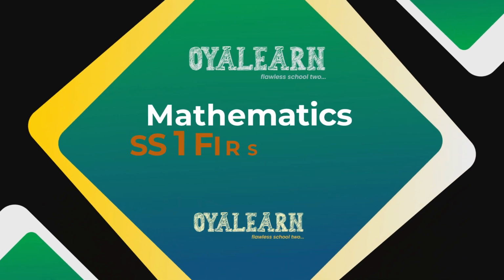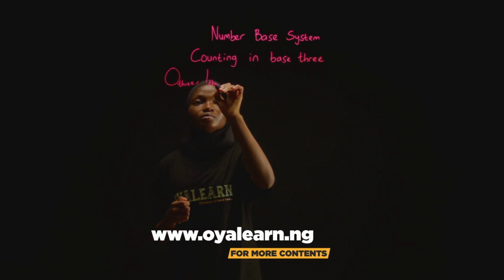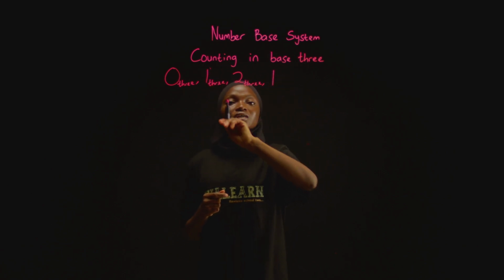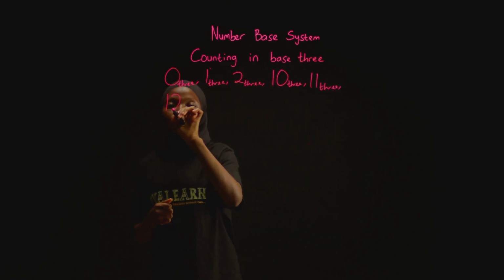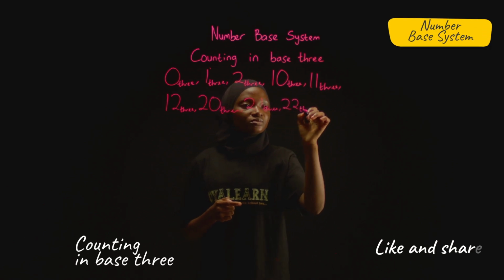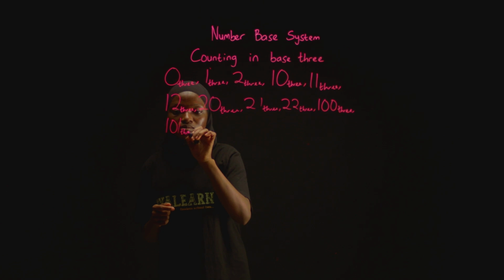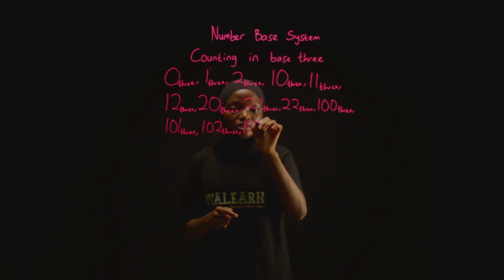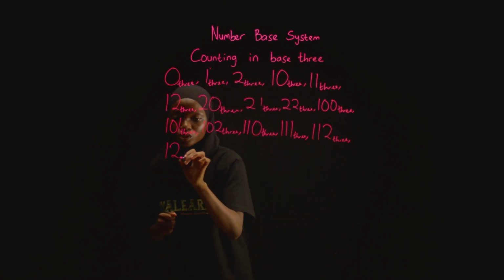SS1 | Mathematics | Number base system | Counting in base three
In this lesson, we explore the number base system. Focusing on counting in base three, making it easy to understand the concept.

What You'll Learn:
How to count in the base three counting system.